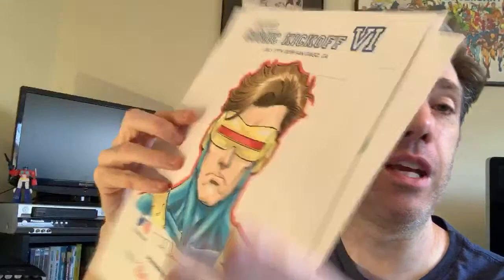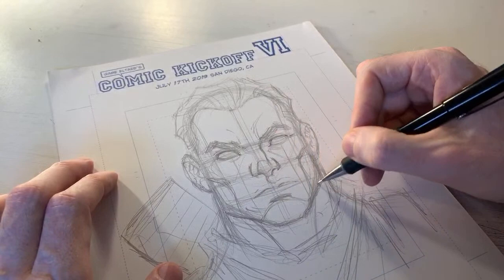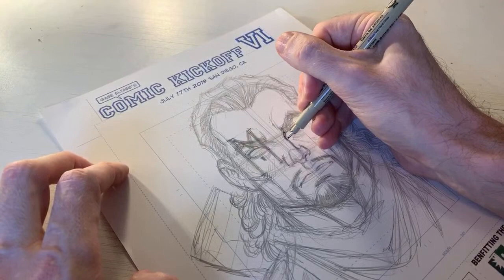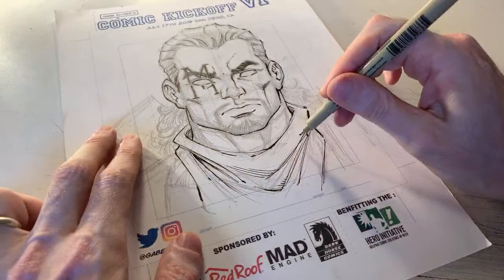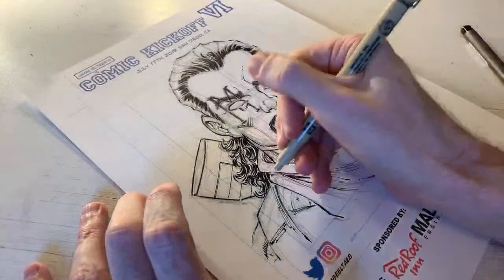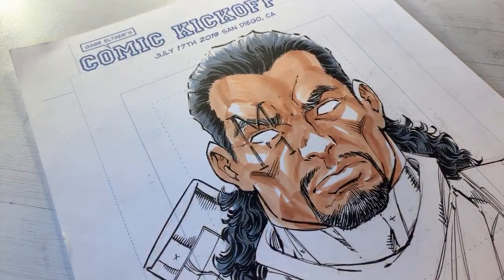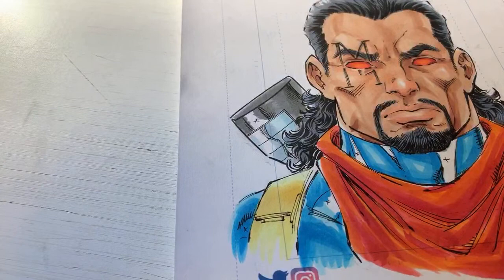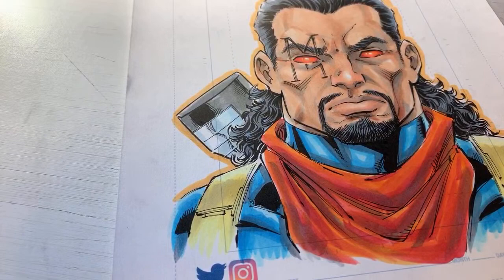Todd Nauck Live Art Broadcast 023: Bishop from the X-Men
Comic artist, Todd Nauck, shows how to draw and color Bishop from the X-Men with Copic Sketch markers!